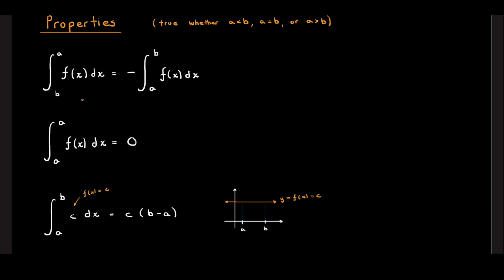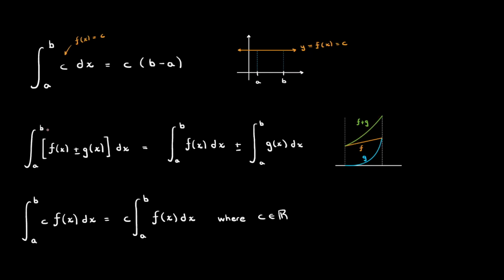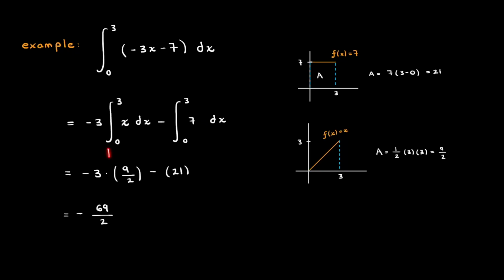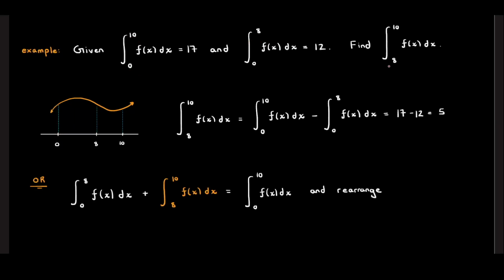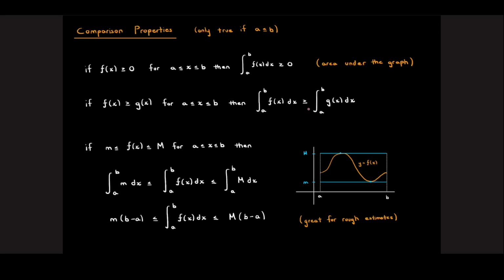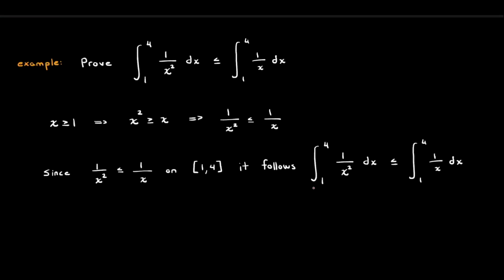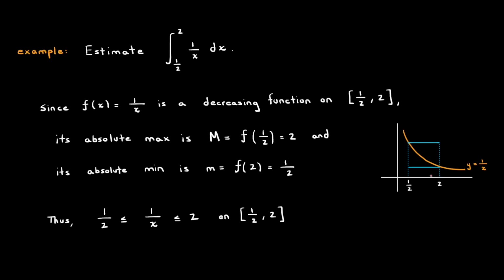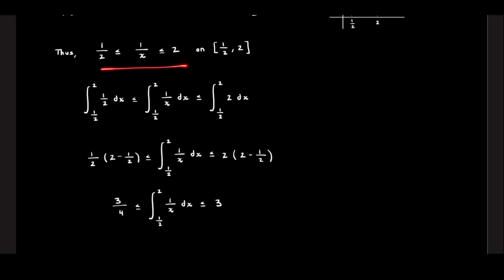Properties of the Definite Integral | Integral Calculus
In this video, we learn about the properties the definite integral and use them to solve some problems.